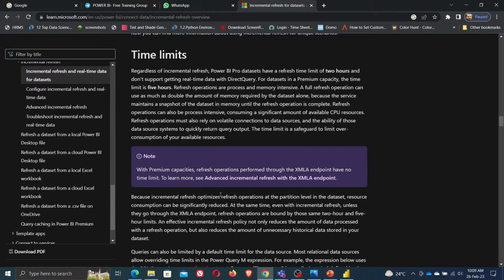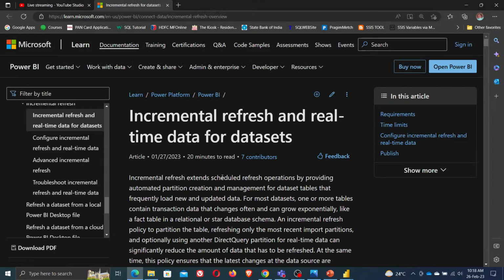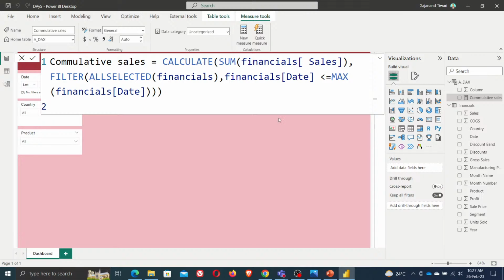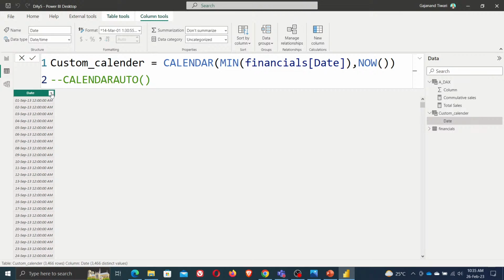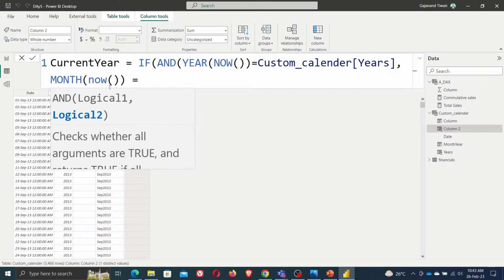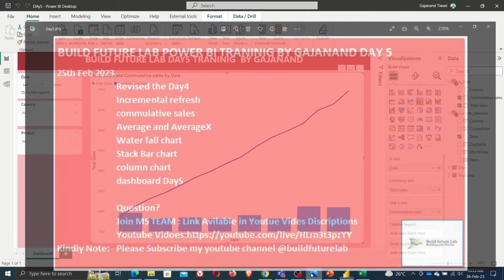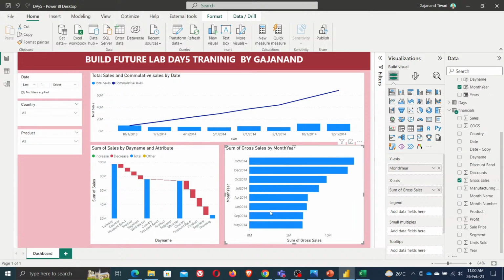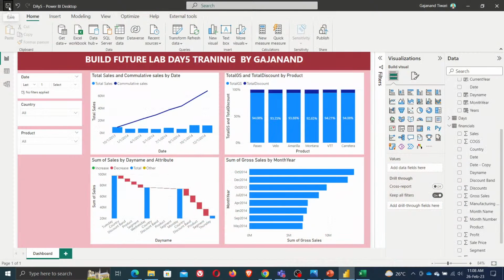Day 6 FREE Power BI Course live Streaming date Feb26